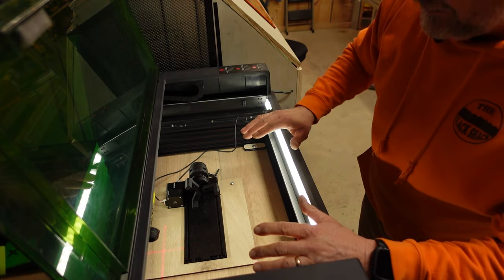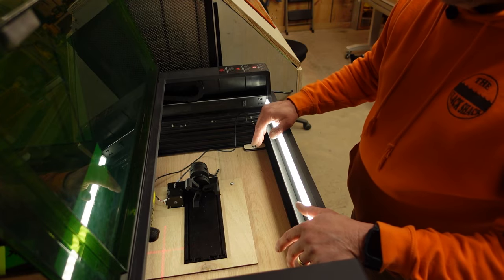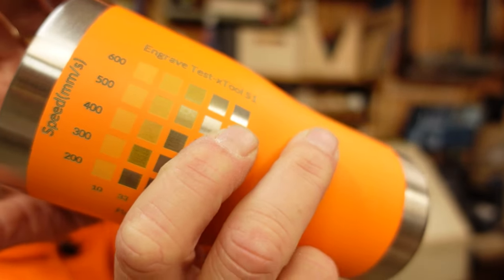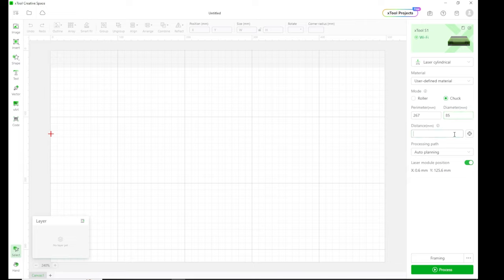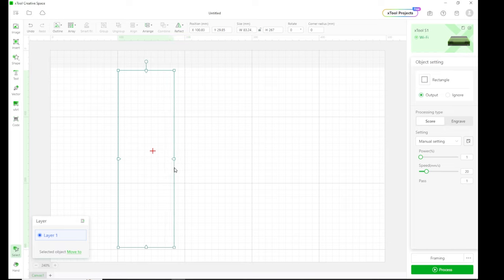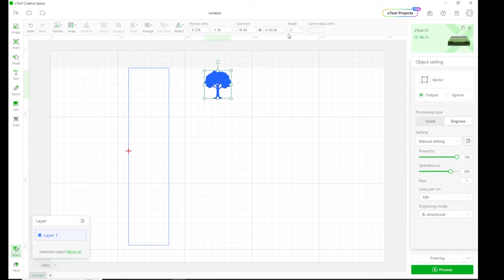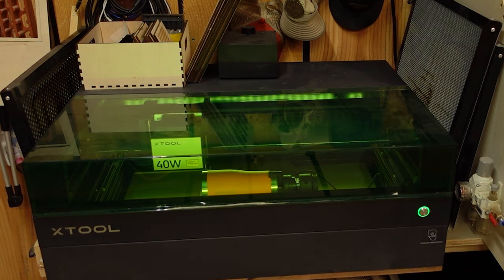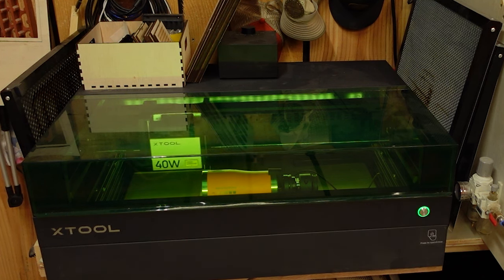Engraving tumblers with the xTool S1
Tumblers used in this video